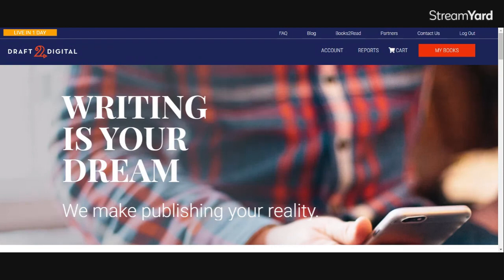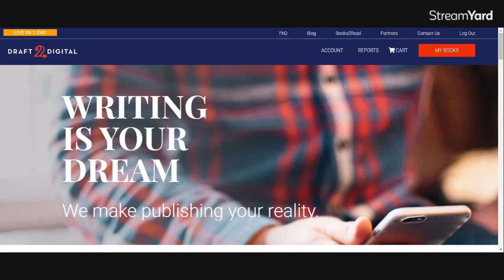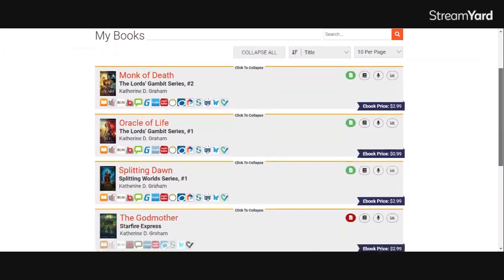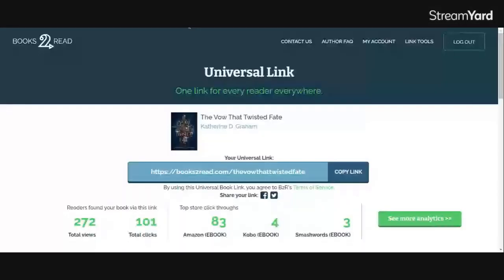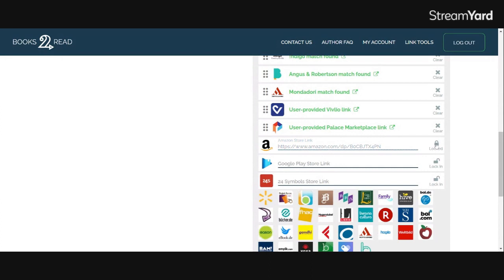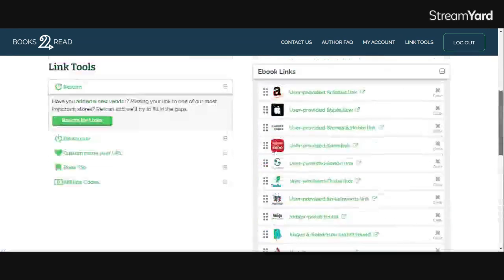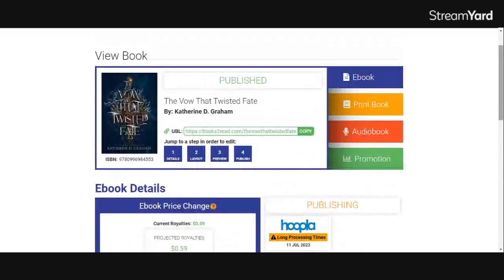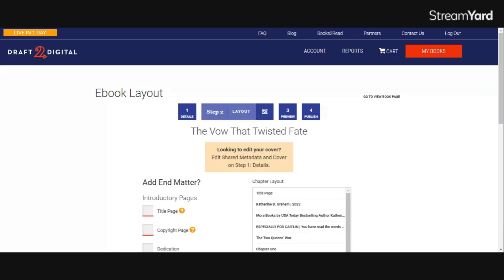How To Update Retailer Links in Your Draft2Digital Books2Read Universal Buy Link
If you've used Draft2Digital to publish your novel(s) and need to change a retailer link in the linked Books2Read Universal Buy Link for one of your books, here's how to do it!

Note: You do NOT need to manually update your UBL links for the retailers you publish through D2D to as long as you have updated the actual D2D files themselves. Only retailers you set up OUTSIDE of D2D will need manual link corrections.

Want to check out Draft2Digital for yourself? Learn more/sign up for your free D2D account